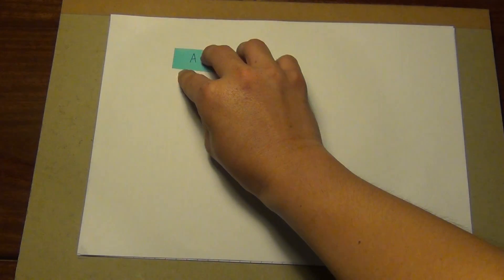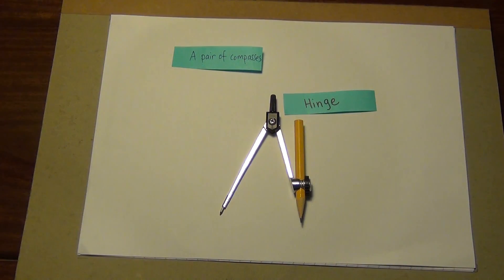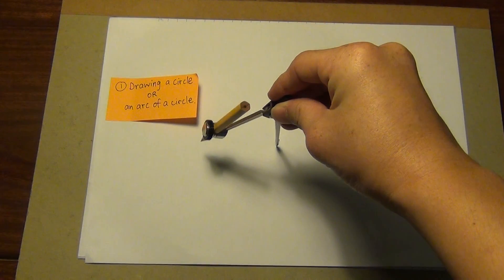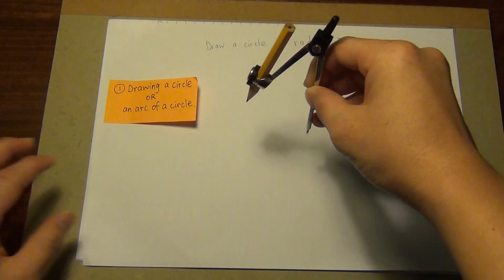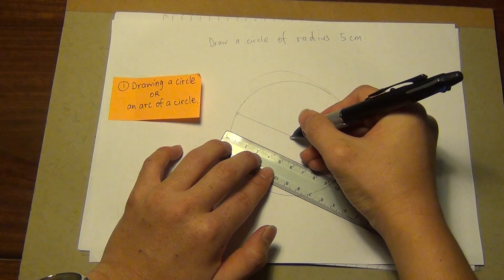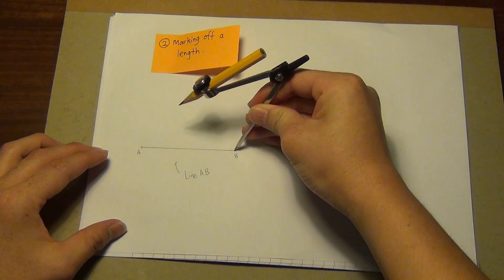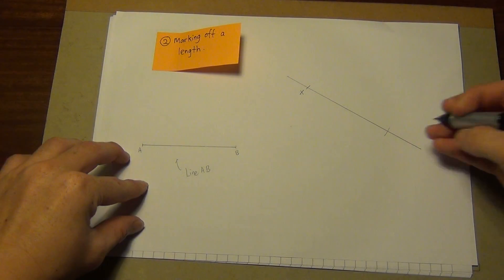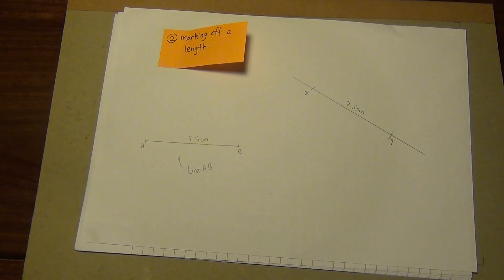Geometrical Constructions 2: (Use of compasses)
1. the basic terms of a pair of compasses
2. how to use a compass
3. the different uses of a compass